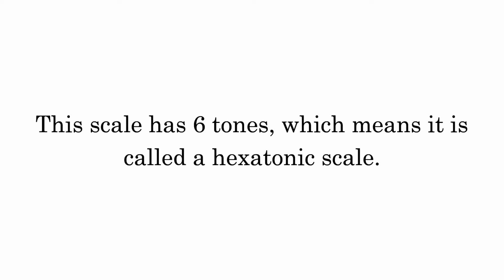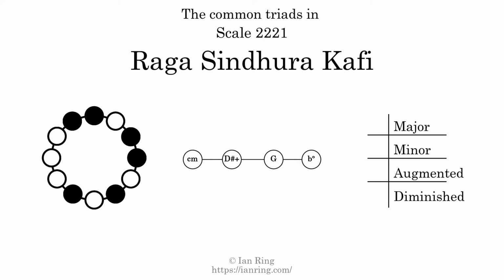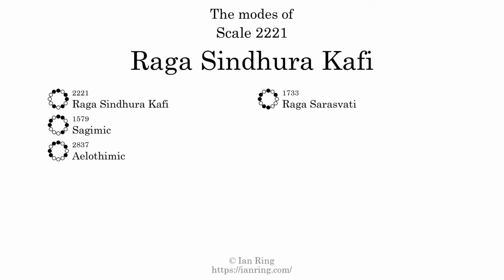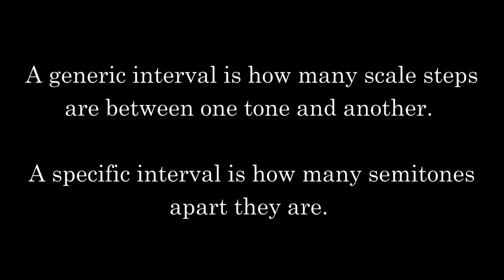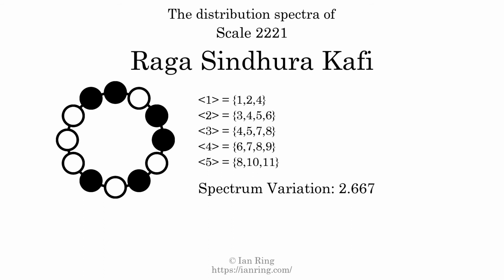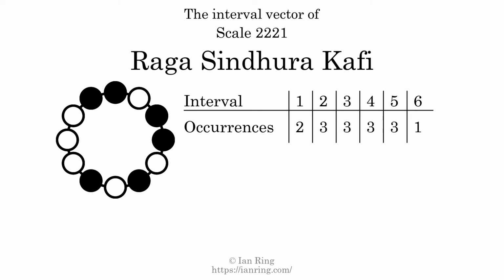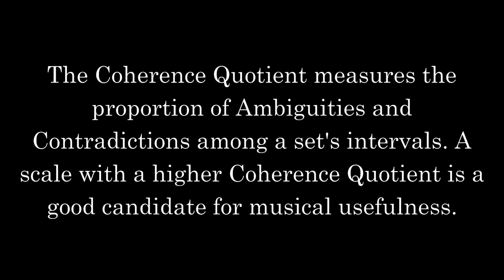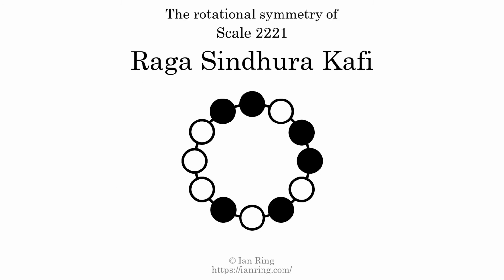Scale 2221: Raga Sindhura Kafi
More than you will ever need to know about Scale 2221, a hexatonic scale also known as "Raga Sindhura Kafi". Part of an enormous series of scale analysis videos by The Exciting Universe Of Music Theory.